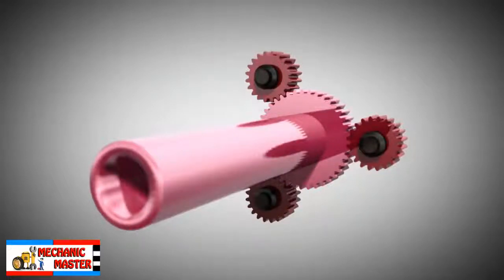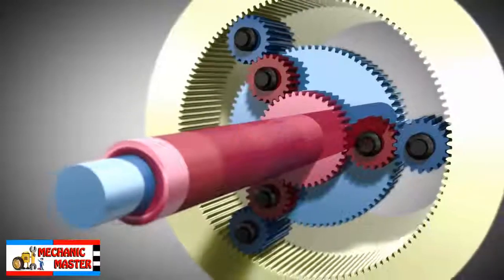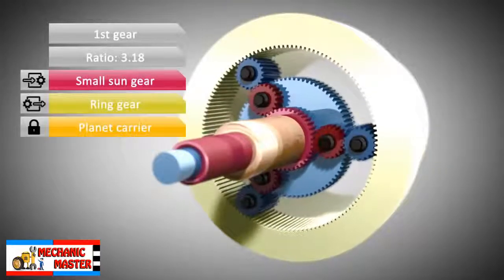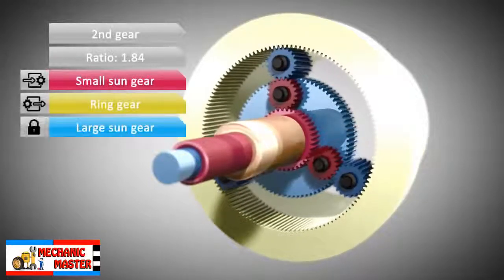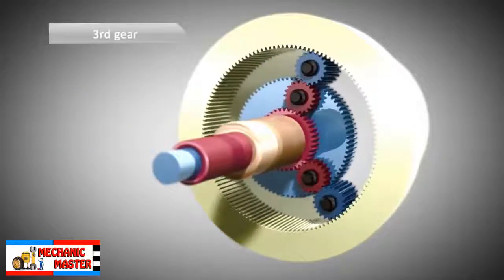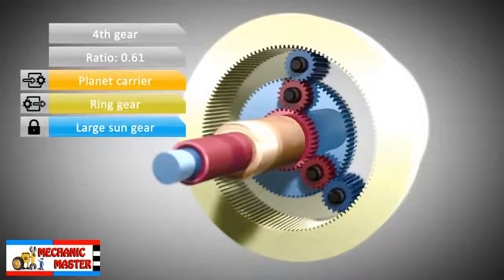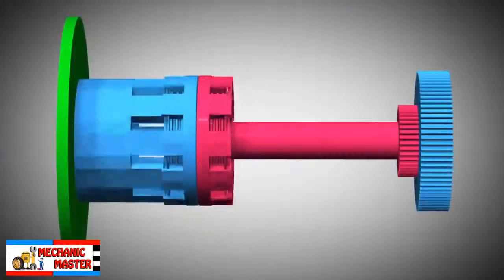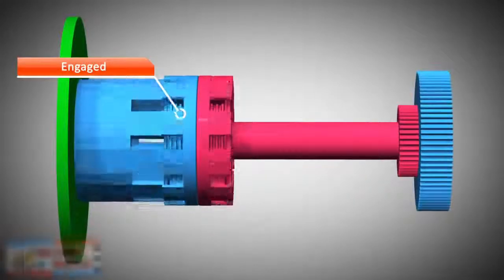How Automatic Transmissions Work 3D Animation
How Automatic Transmissions Work